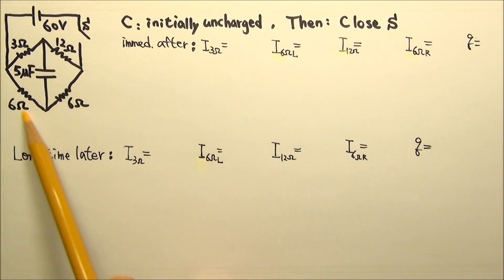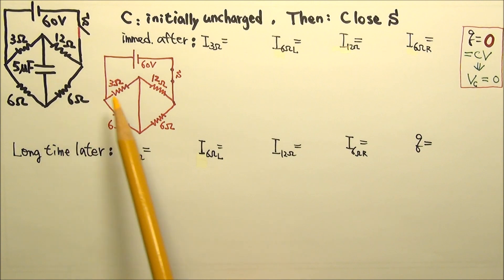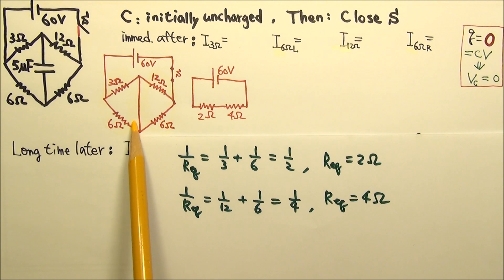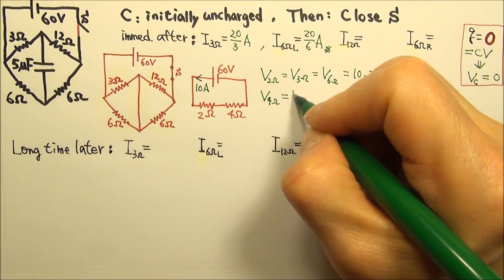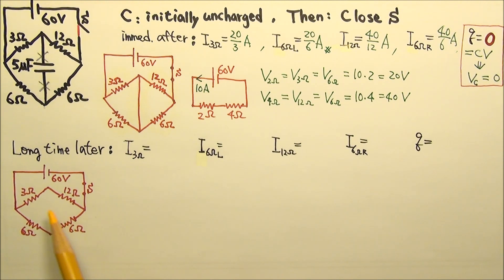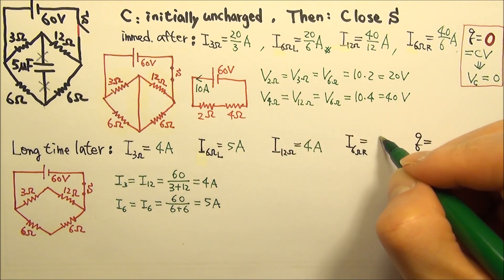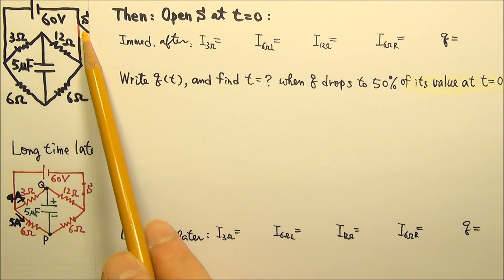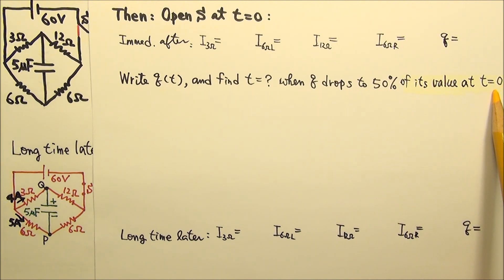AP Physics C: Circuits: RC Circuits 8: Immediately & a Long Time after a Switch is Closed/Opened 3